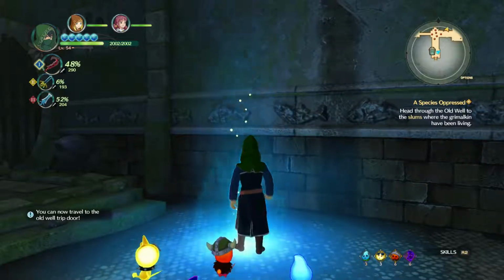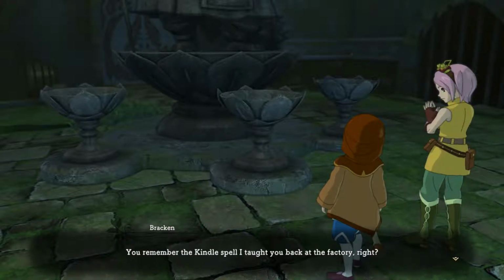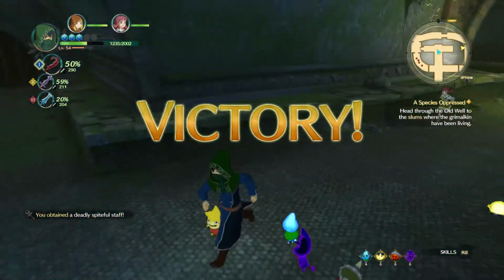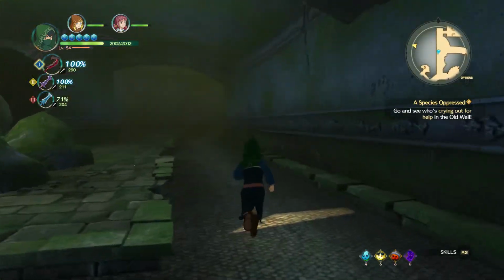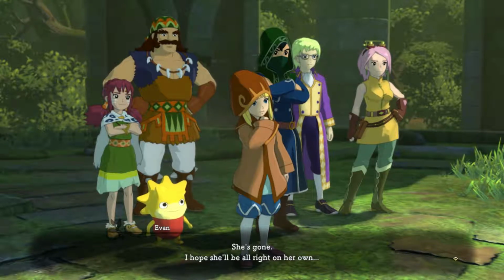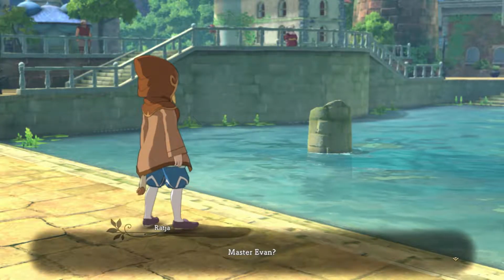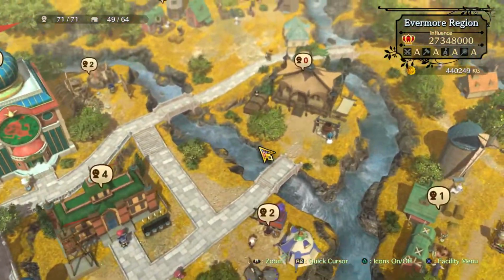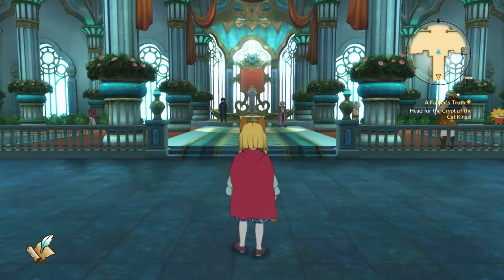Let's Play & Chill: Ni No Kuni II Revenant Kingdom Part 49 The Old Well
In this episode we journey through the Old Well of Ding Dong Dell in search of the Grimalkin!